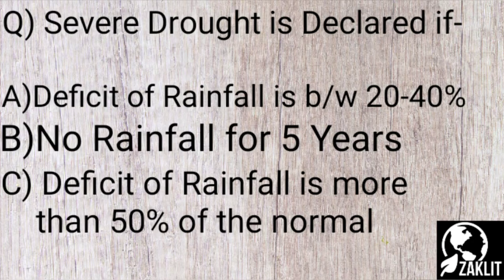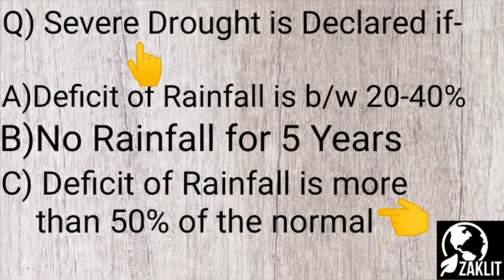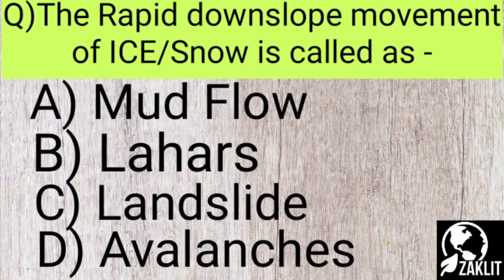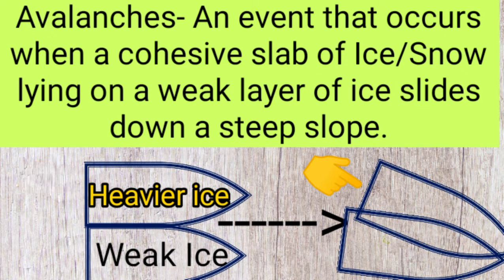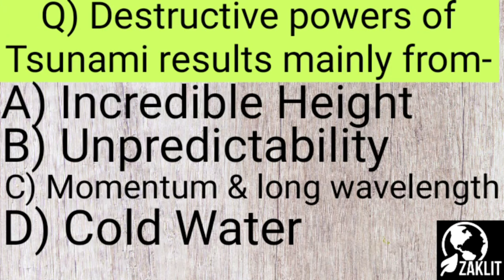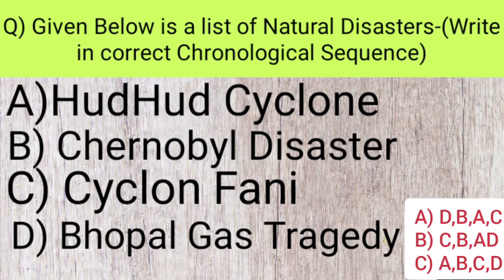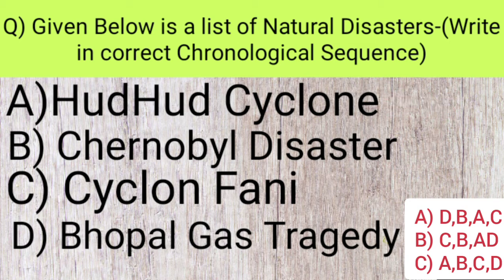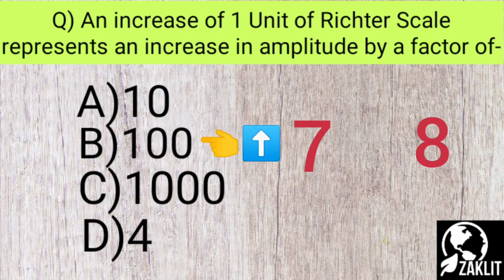🔝EXPECTED Questions/ENVIRONMENTAL GeoSCIENCE/Crash Course(PART24)NET/SET/PhD Entrances